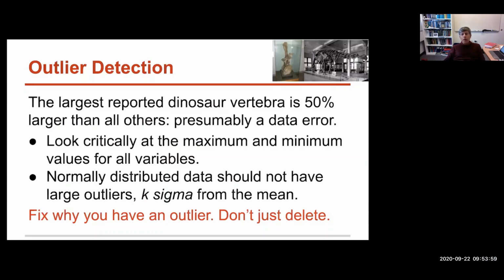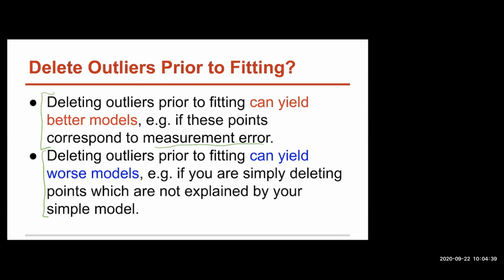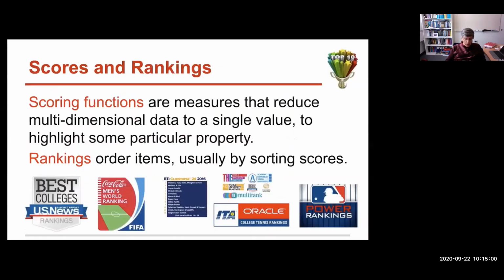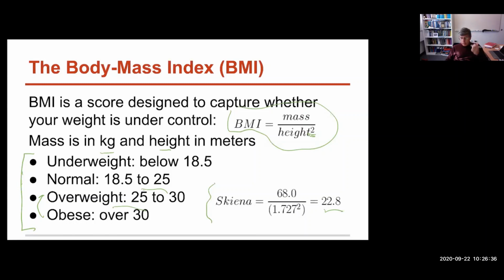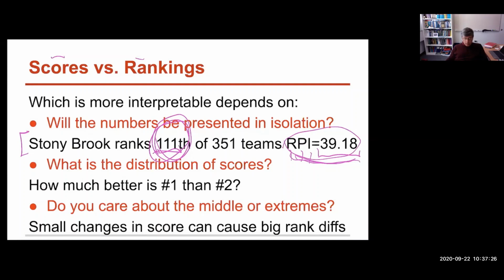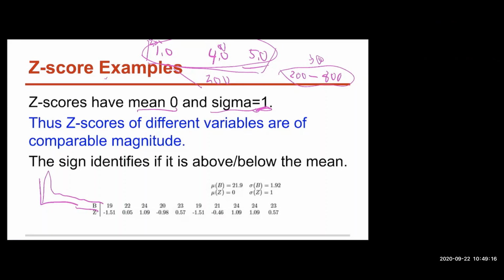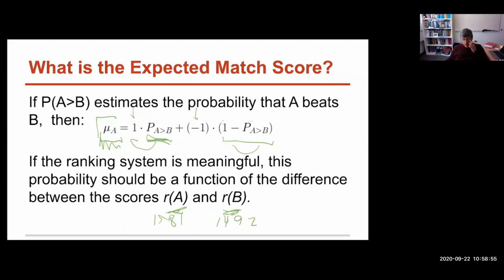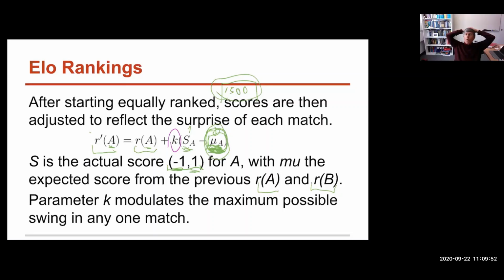CSE 519 -- Lecture 9, Fall 2020